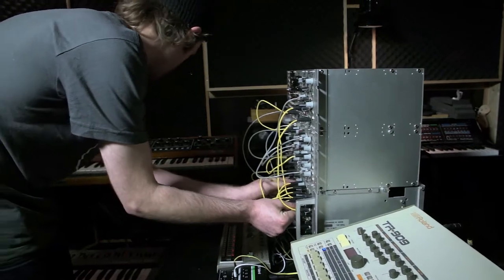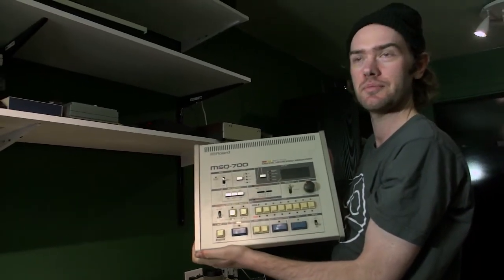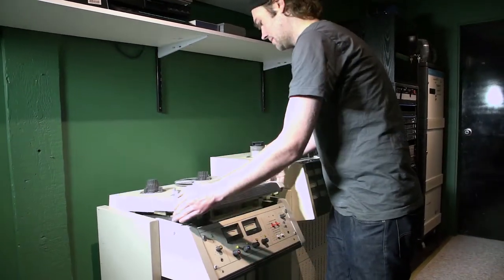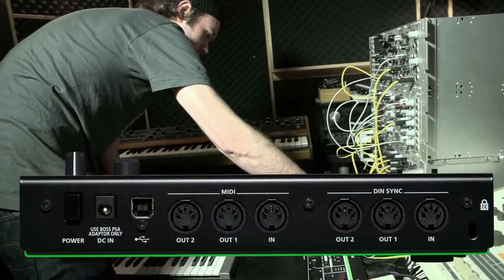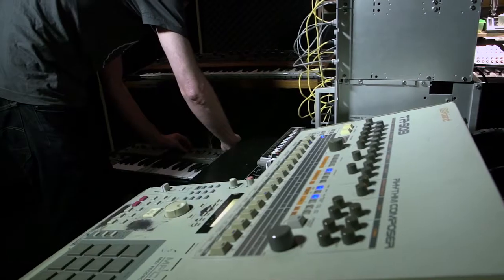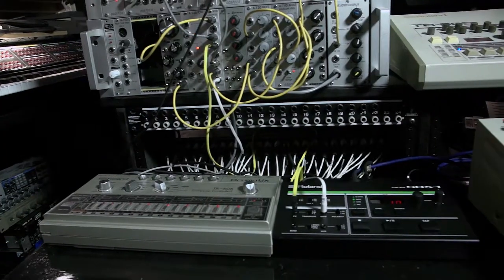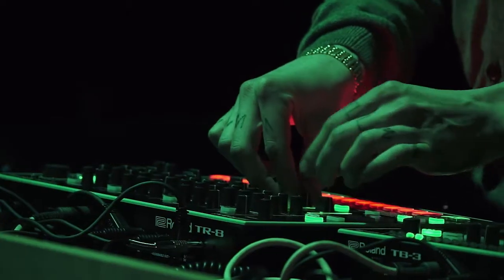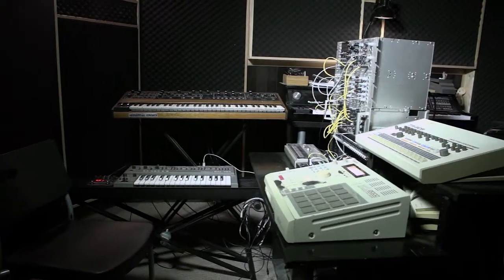Roland SBX-1 @ CanMARC Studios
DJ Lace and Jesse Creed of CanMARC Studios in Vancouver, Canada talk about Vintage Synths, Roland's new SBX-1 Sync Box and how they use it in their studio.

Check out Roland's SBX-1 Sync Box and find out how it can help you merge the world of new and old gear in your setup

Check out CanMARC Studios in Vancouver, Canada and their massive vintage synth collection. They even rent out time on the gear if you are in the area.